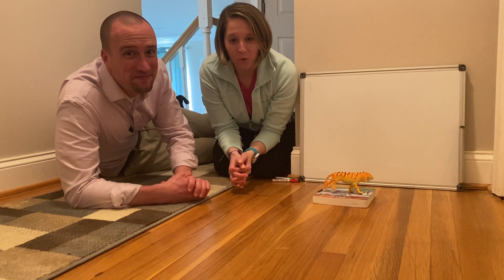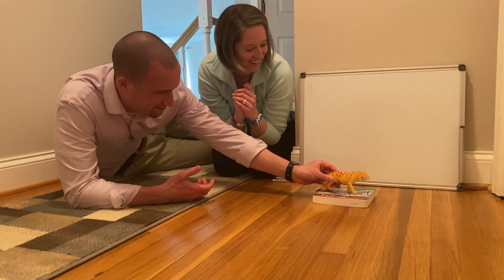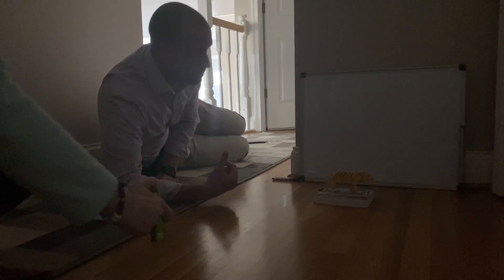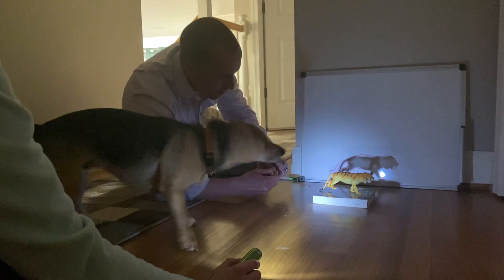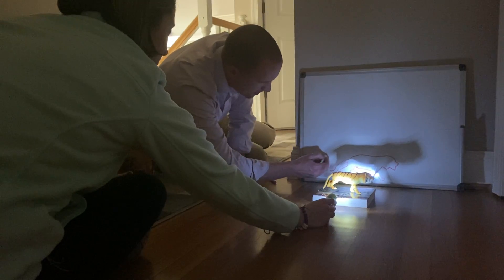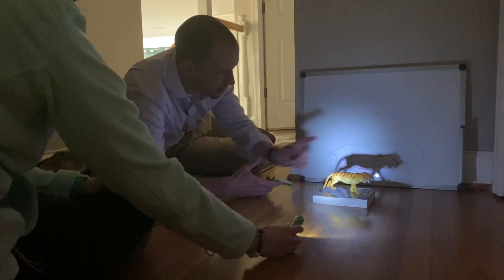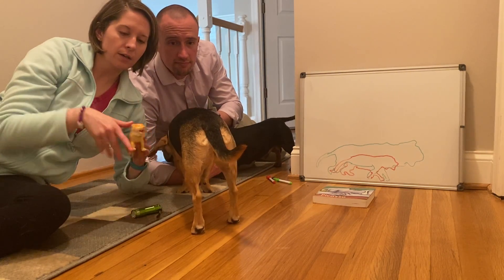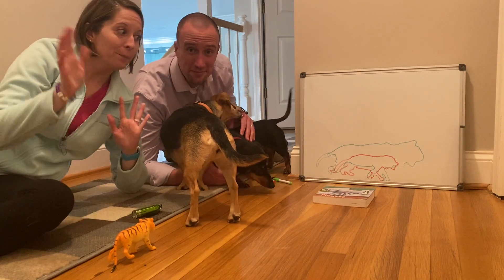Shadow Animal Parade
In this video, we talk about what makes shadows bigger and smaller while we demonstrate how to make a Shadow Animal Parade...with the help of our dogs Turbo and Gracie of course!

Materials Needed:
-toy or stuffed animals (or whatever you want to make a parade of)
-flashlight, if making your parade inside
-paper (or whiteboard)
-markers, crayons; sidewalk chalk if making your parade outside